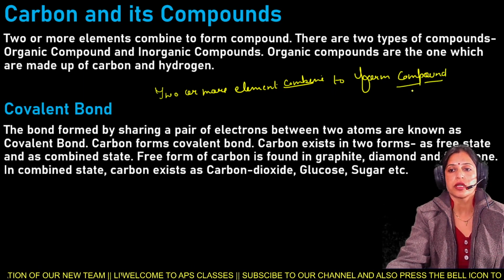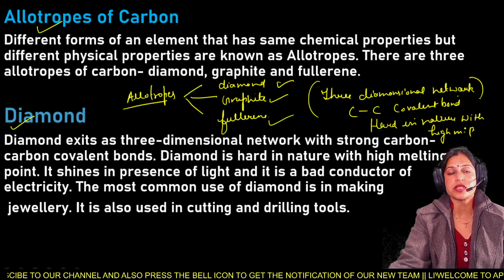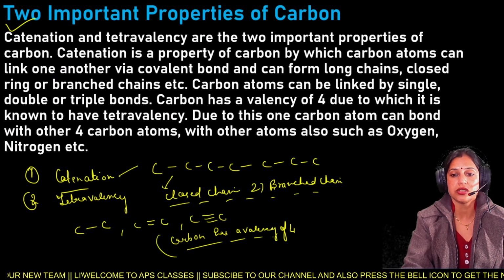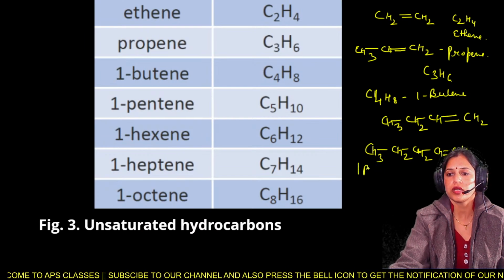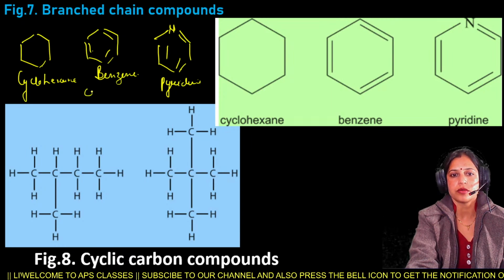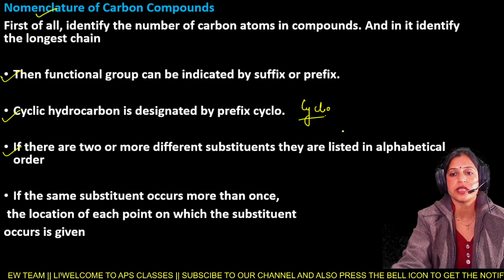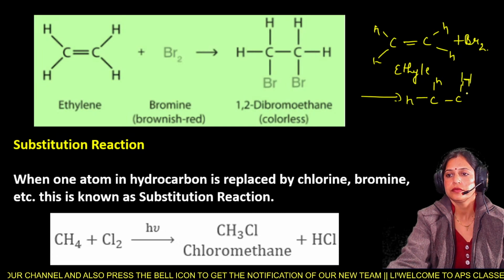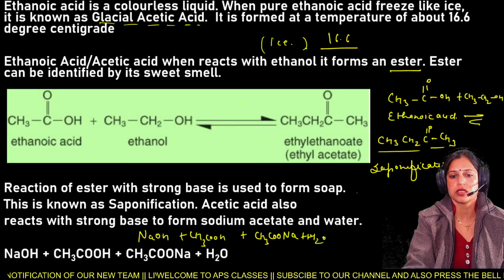Carbon and its Compounds || Revision notes for exam class 10th | 2021 || Chapter- 4 | Quick Revision